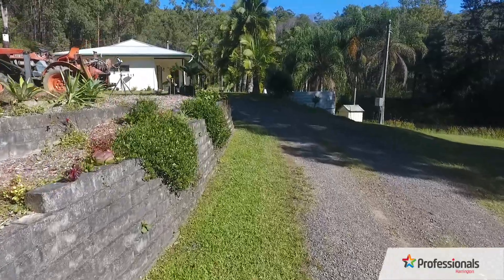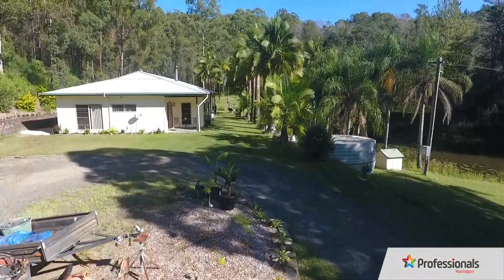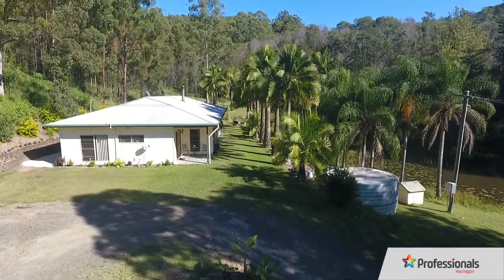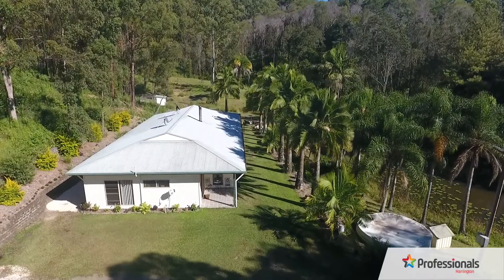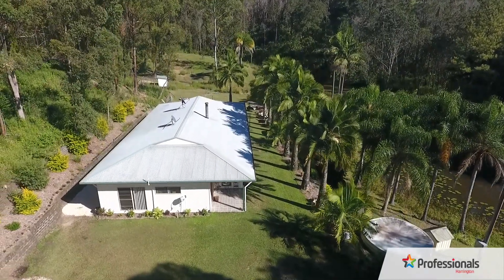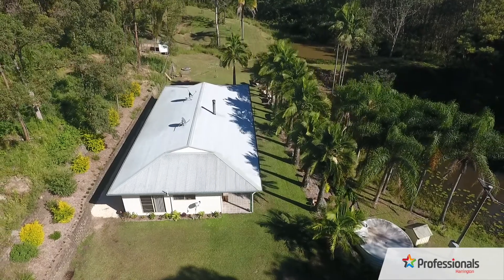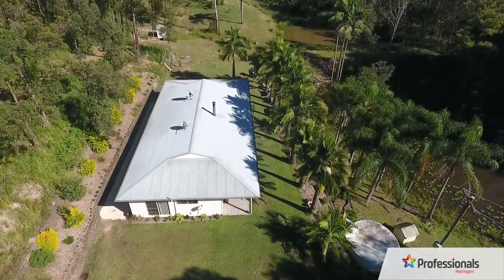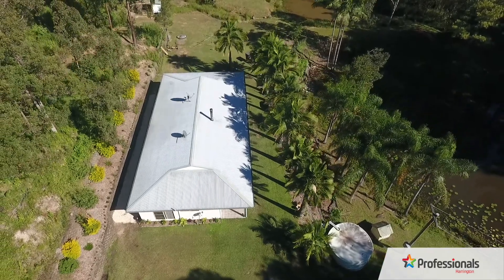259 Koppin Yarratt Road Upper Lansdowne